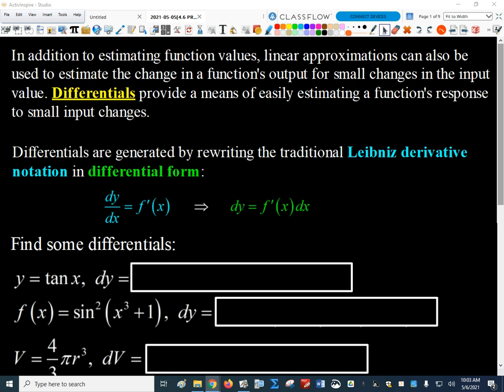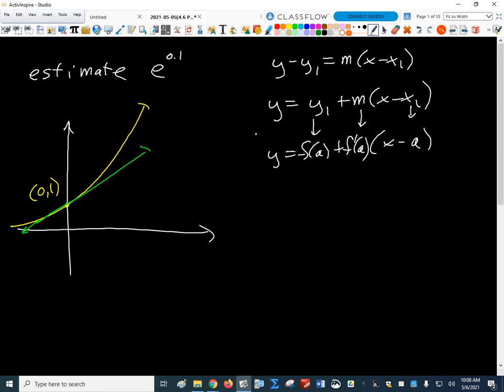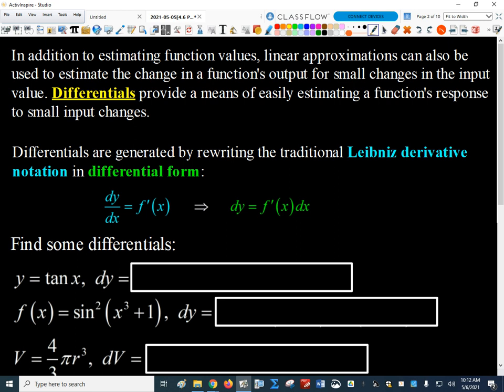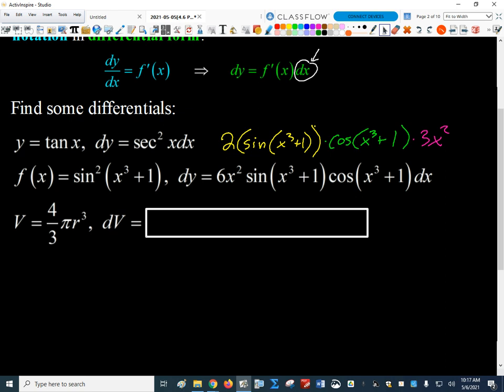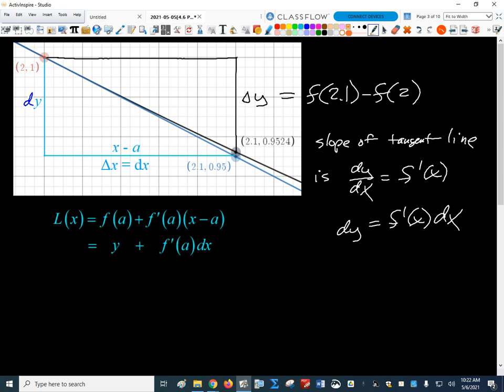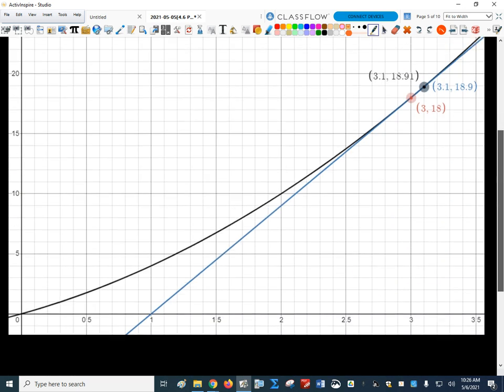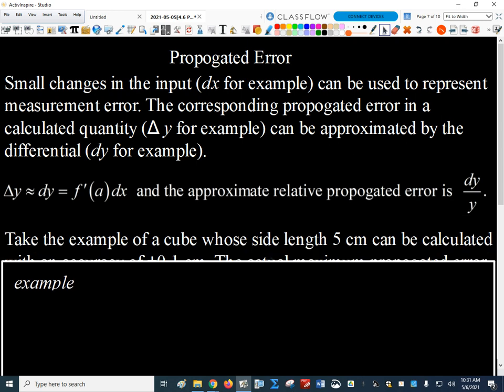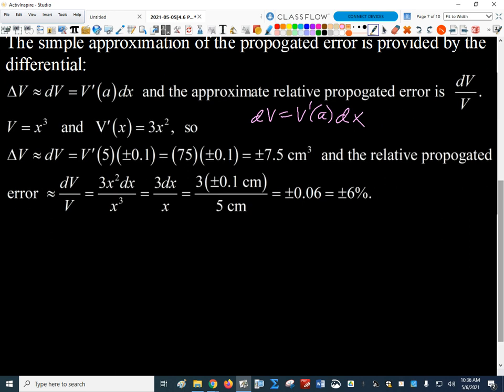2021-05-06[4.6 PR 2] Differentials p3